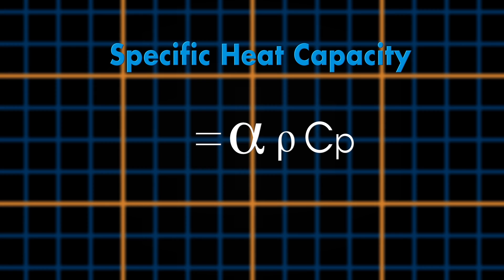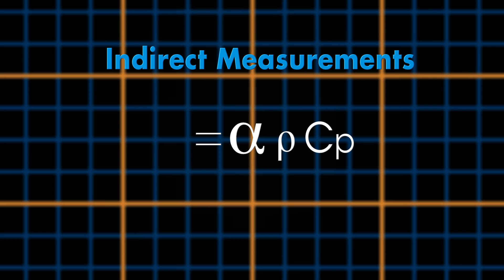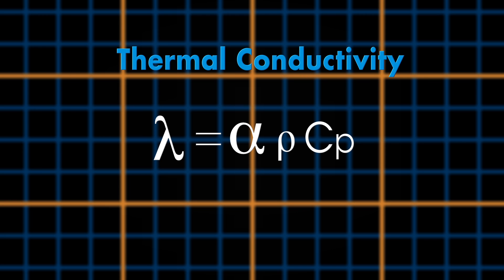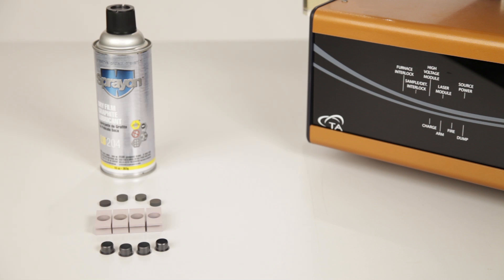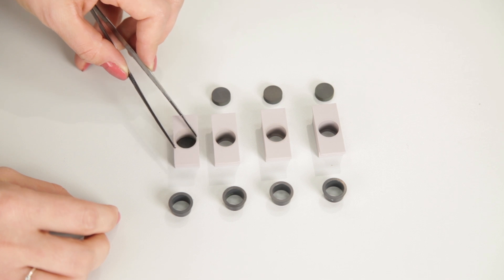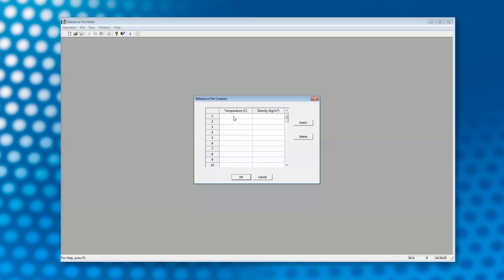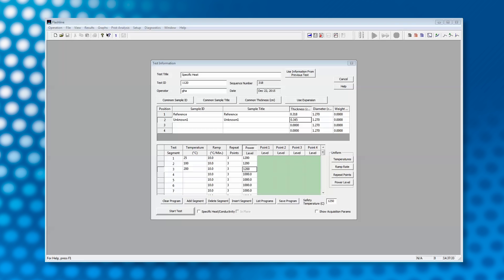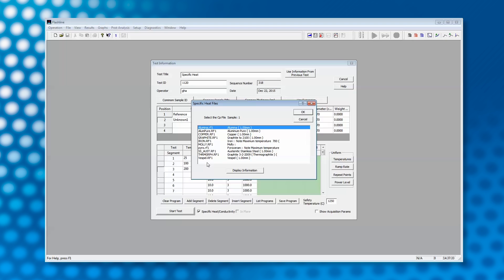Specific Heat Capacity Measurements using Flash Instruments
In this TA Tech Tip, we will be demonstrating specific heat capacity measurements using Flash instruments.